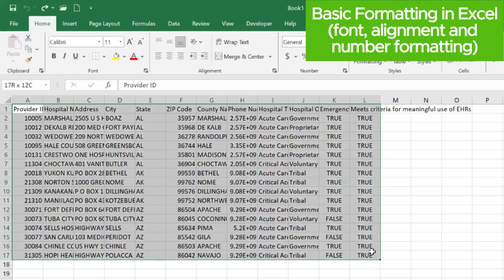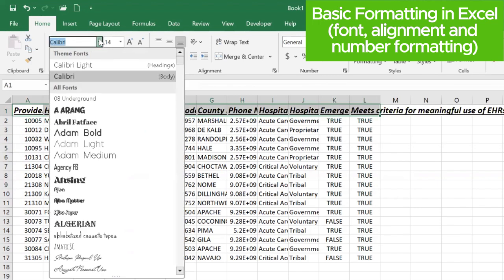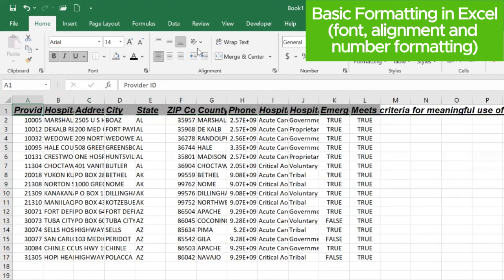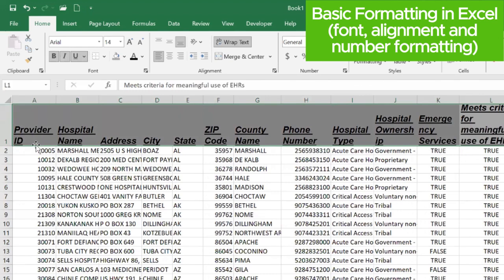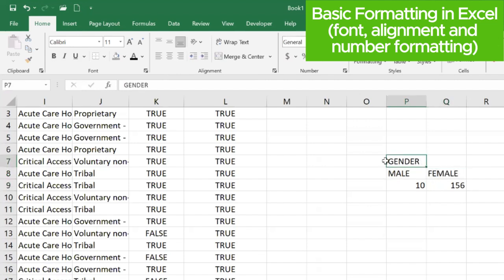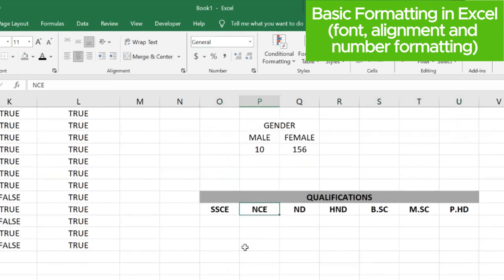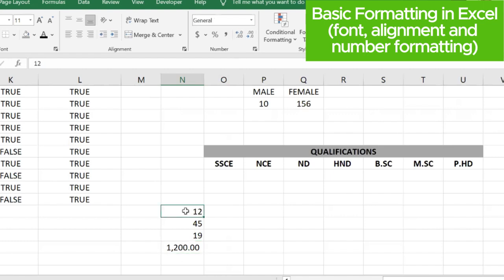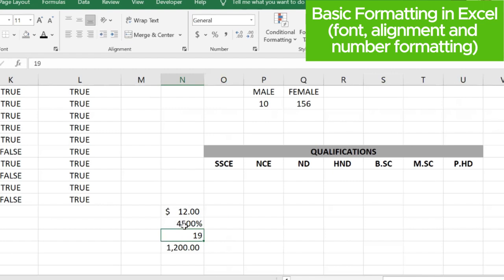Basic Formatting in Excel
Check out this video to discover essential formatting techniques in Excel, focusing on the Font, Alignment, and Number groups located in the Home Tab.